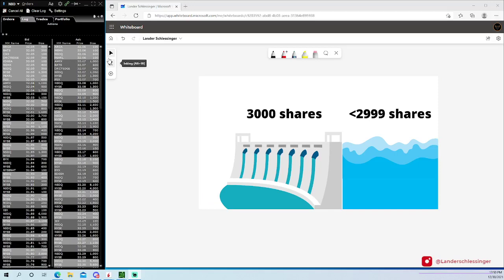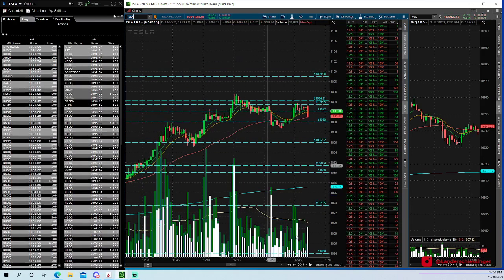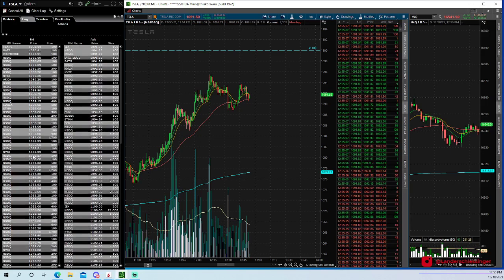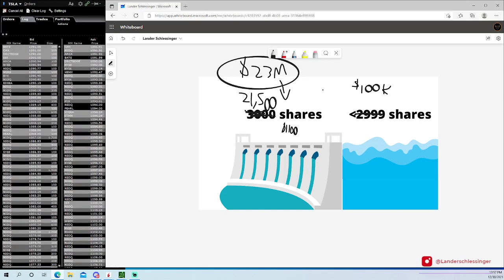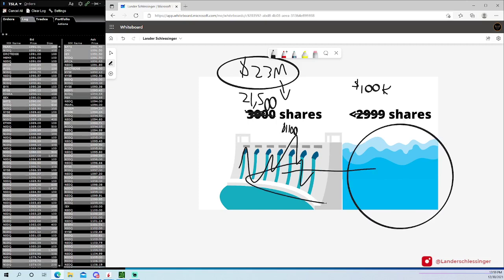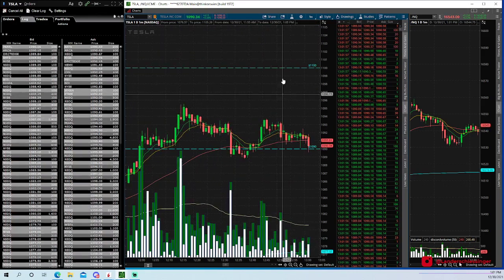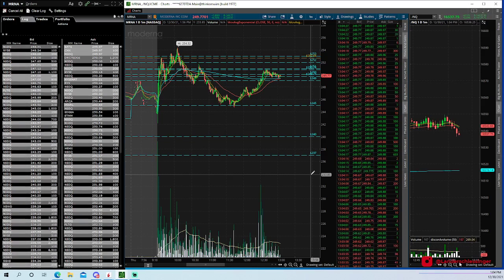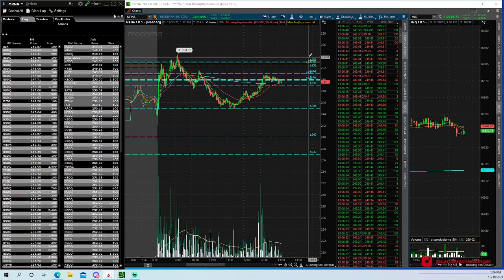How To Properly Read Level Two